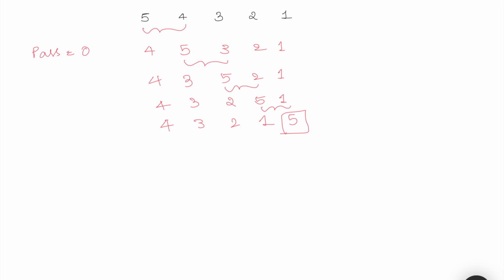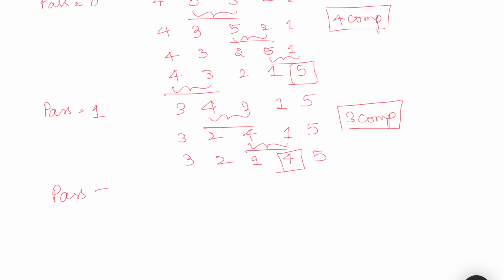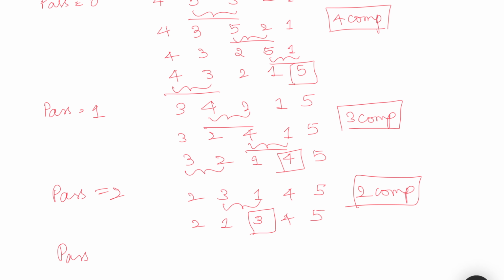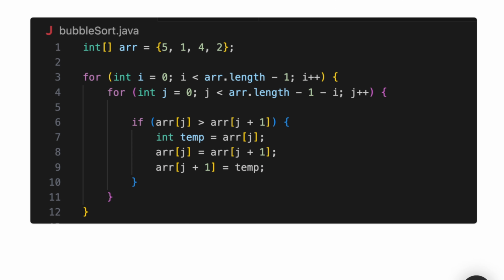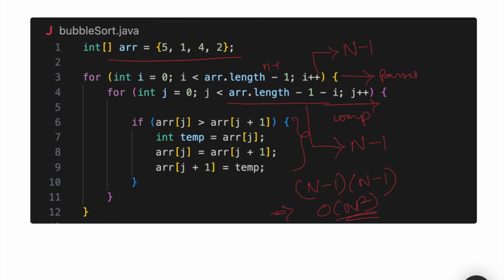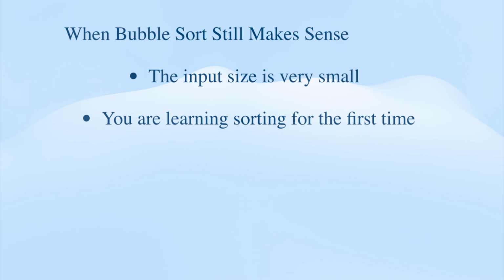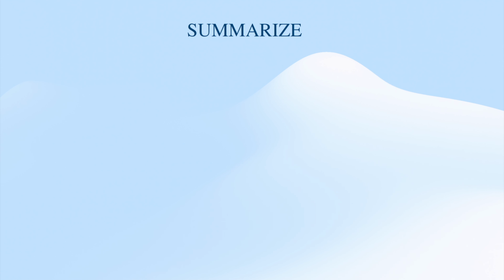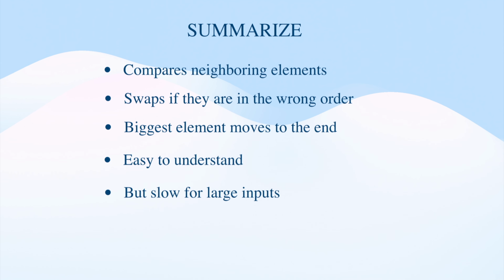Bubble Sort Explained Simply | Sorting for Beginners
Welcome to The EngiNerd!
In this video, we explain Bubble Sort using a simple real-life animation where students compare heights and swap places.

Instead of memorizing code, this video focuses on intuition:
why it is slow for large inputs,
and when it still makes sense to use it.
This beginner-friendly explanation is perfect if you’re new to DSA or preparing for coding interviews.

📌 What you’ll learn in this video:
The basic idea behind Bubble Sort
How adjacent comparisons and swaps work
Why Bubble Sort has O(n²) time complexity
When Bubble Sort is acceptable to use
Bubble Sort explained using animation (no confusion)

🚀 Up Next
Selection Sort explained visually — a different way of thinking about sorting.
Let’s learn algorithms the right way.